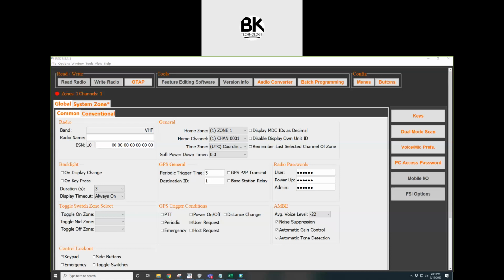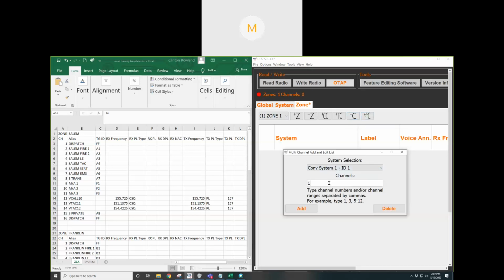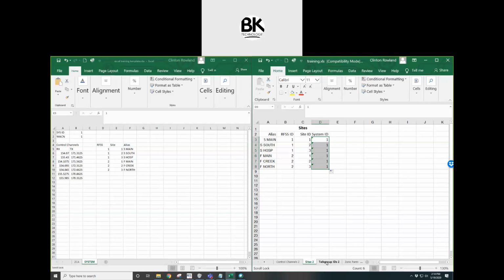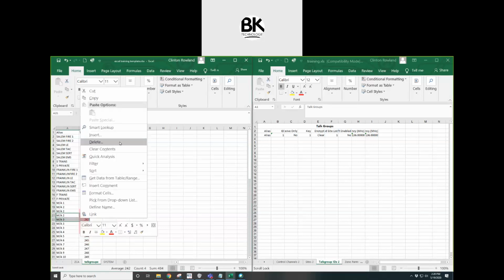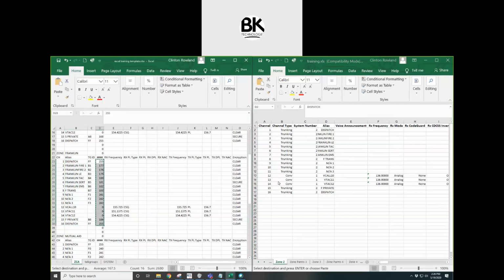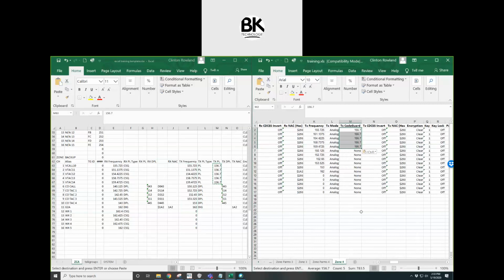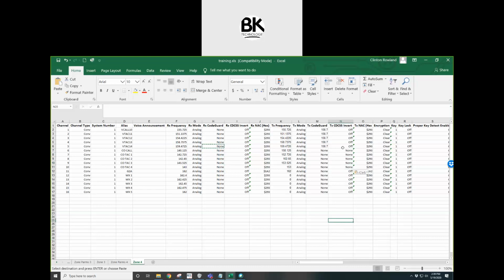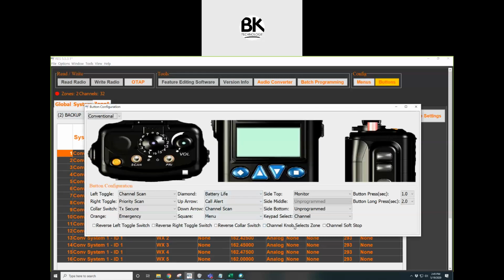MS Excel and BK RES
Provide users with skills to use Excel to import and export code plugs.